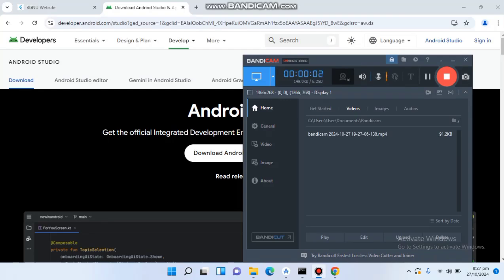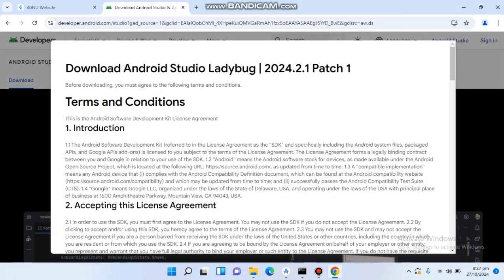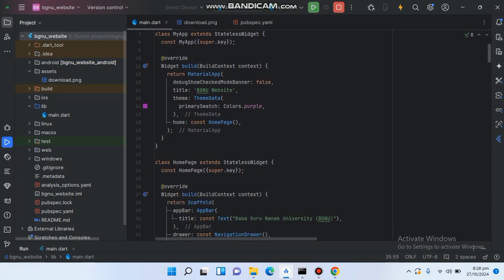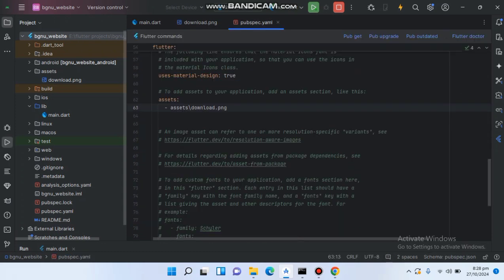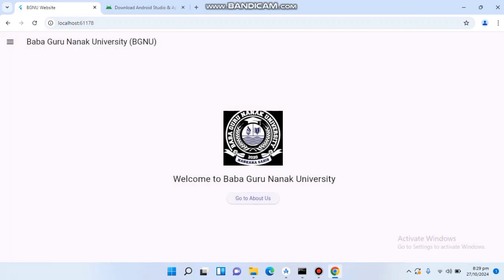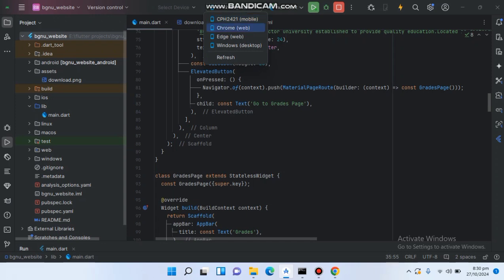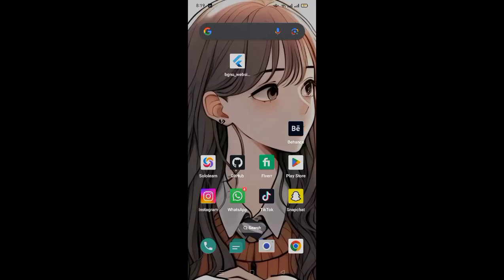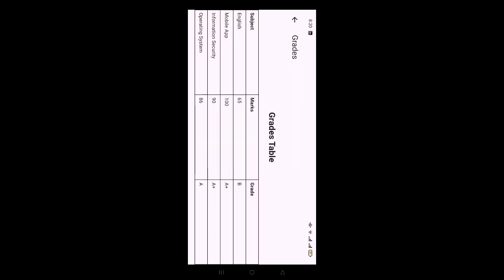How to run flutter application in android phone ? using Android studio